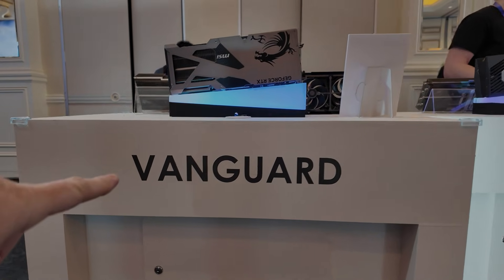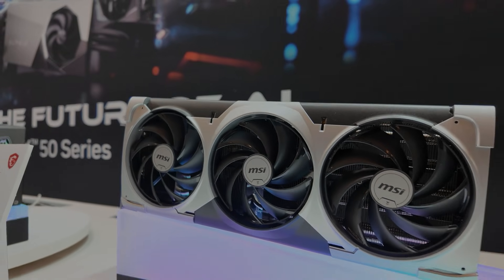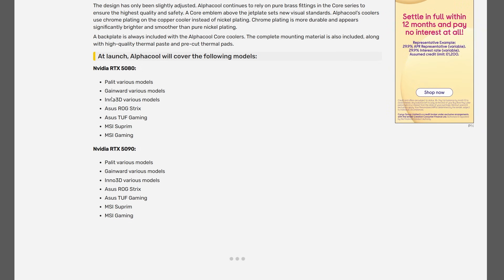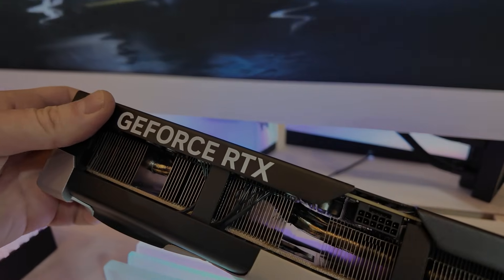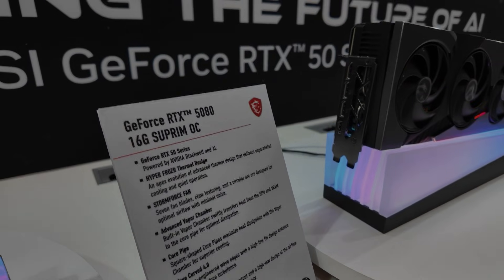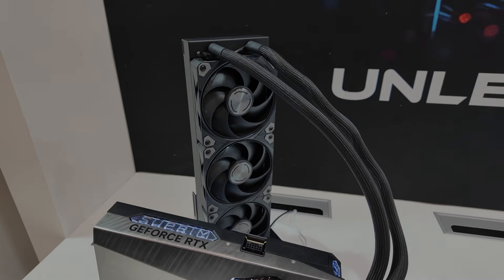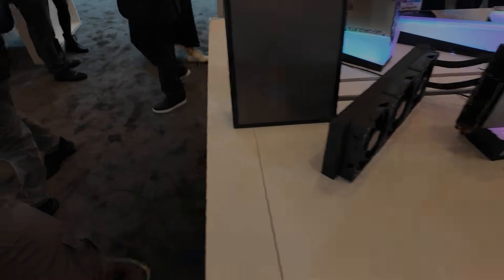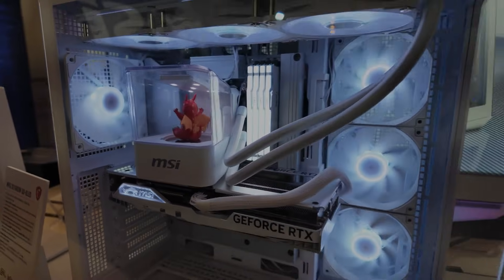Where to get a waterblock for GeForce RTX 50 series